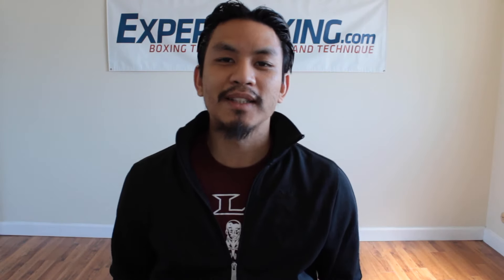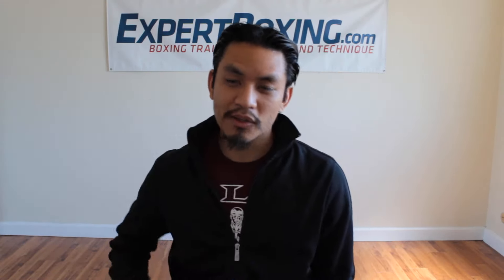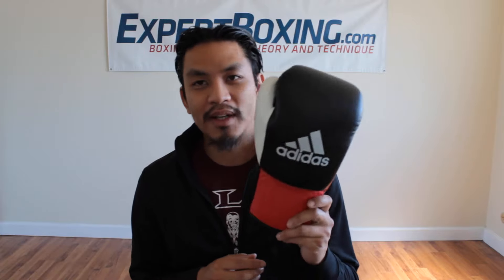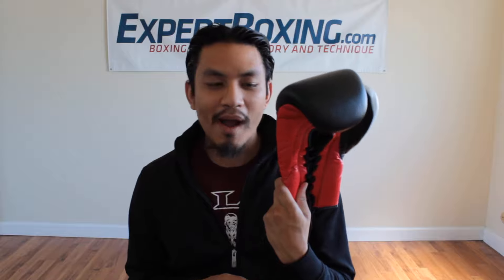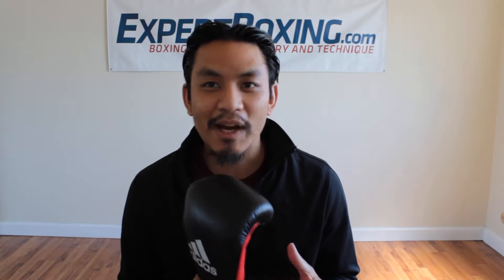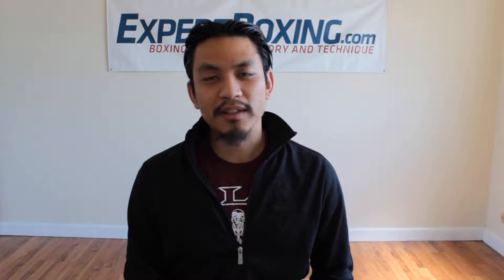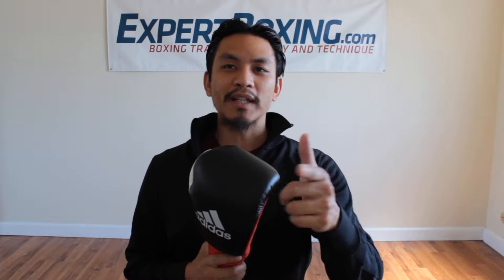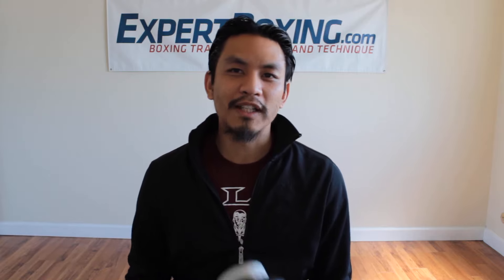Adidas Boxing Gloves Review - overall brand quality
My thoughts on Adidas boxing gloves after trying out their training and pro competition models. Clean design, wide range of quality and performance depending on which ones you get.